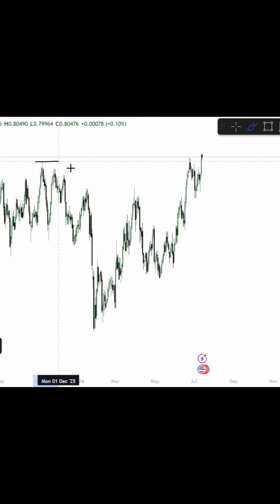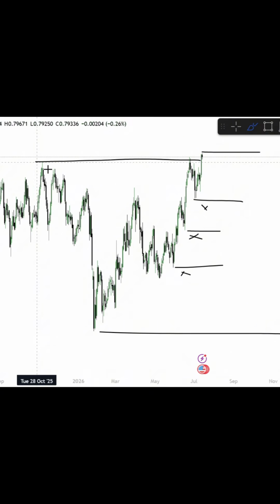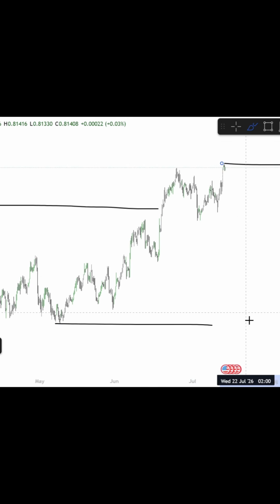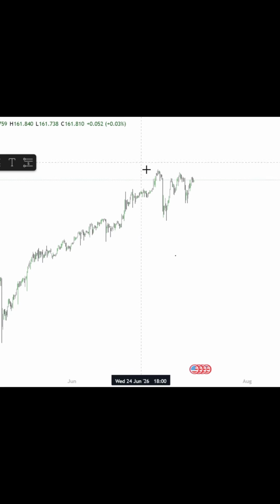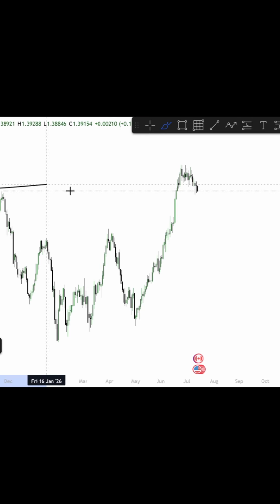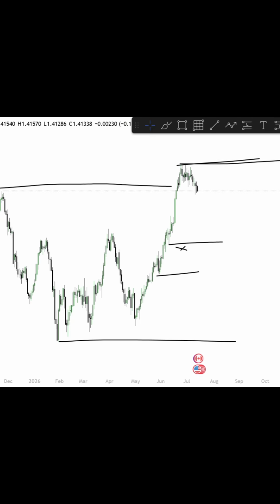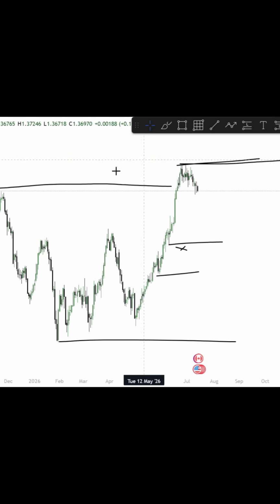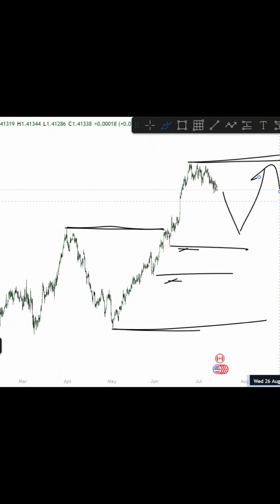USDCHF, USDJPY & USDCAD 14th July Daily Updates